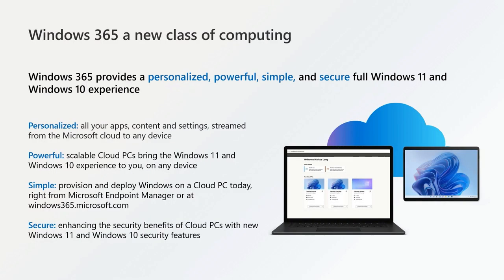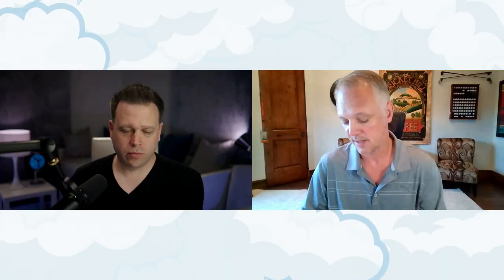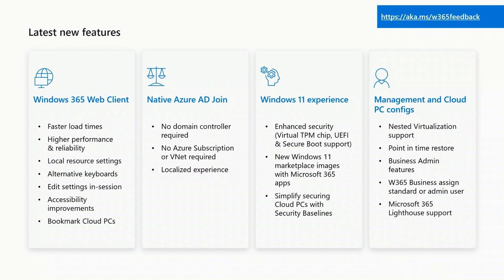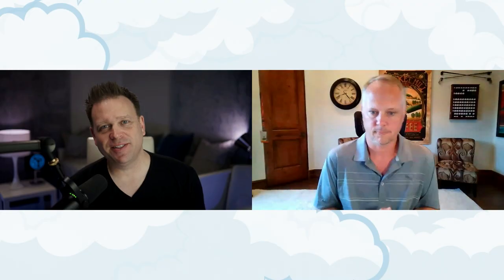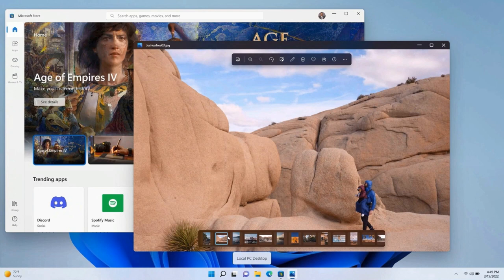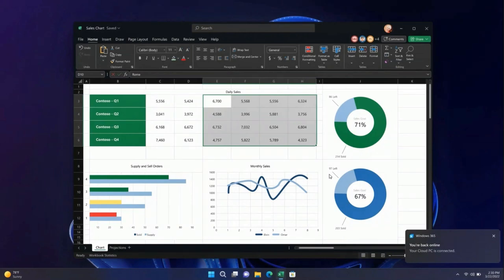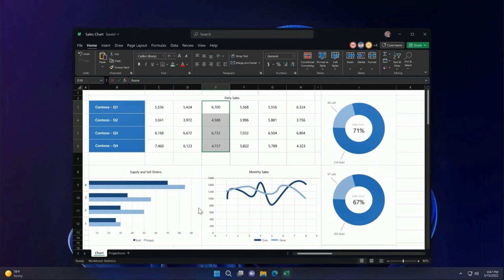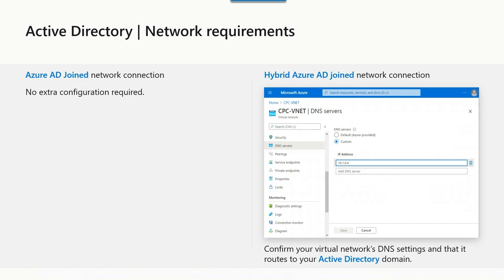Windows 365 Accelerator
Accelerate your Windows 365 deployment with this two-hour webinar.

Get a look at what features are on the Windows 365 Cloud PC roadmap, walk through the ins and outs of deploying Cloud PCs, and finish off with the tips and tricks you need to create a great Windows 365 experience for IT and end users alike.

01:59 - Windows 365: the vision, news, and roadmap
37:29 - Accelerate your Windows 365 deployment
1:34:17 - Windows 365 tips and tricks + best practices

*Windows in the Cloud* is an easy way to get up to speed on the latest features, functionality, and future roadmap for Windows 365. Windows in the Cloud offers an up-close look at configuring, deploying, and managing Cloud PCs -- focusing on demos and real-world best practices so that you can learn what you need to know and get on your way.